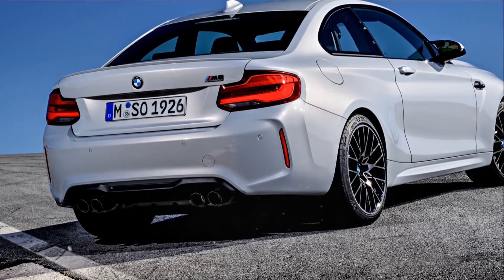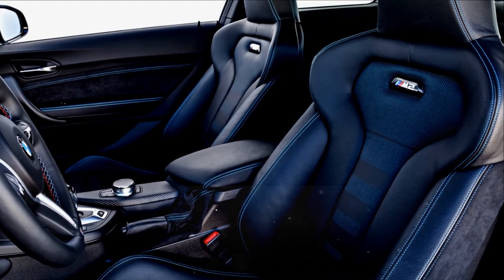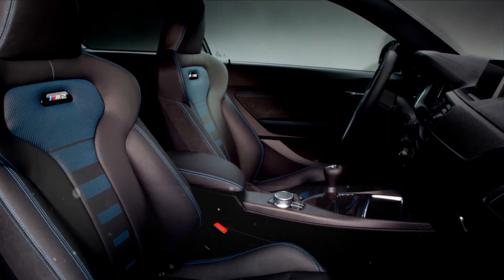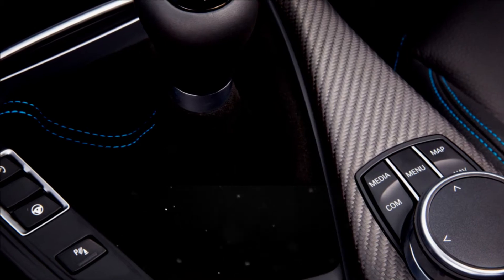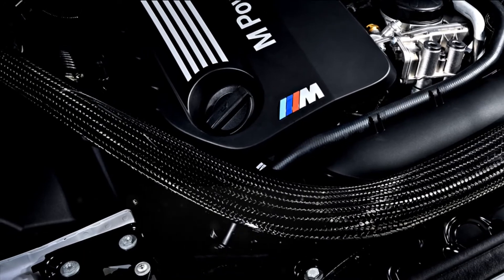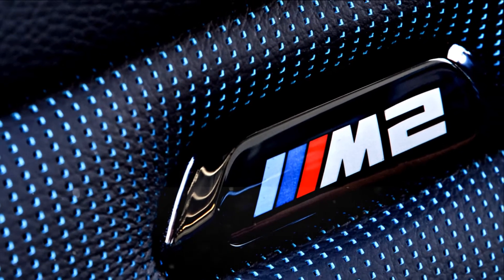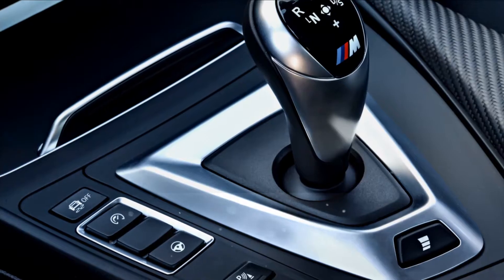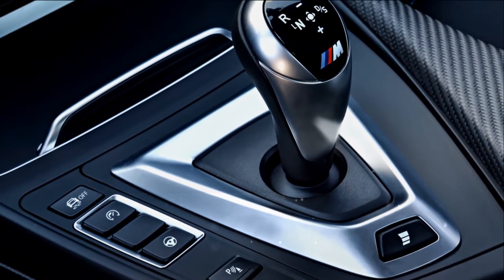2019 BMW M2 Competition, the finest sports car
The BMW M2 is one of the finest sports cars on the market today. With its combination of rear-wheel drive, turbocharged power and great balance, it's one of the best-driving BMWs we've sampled in years. Goes without saying, then, that we're on the edge of our seat for this even more hard-core M2 Competition.

amazing auto

Backsound Free Royalty license by AudioJungle